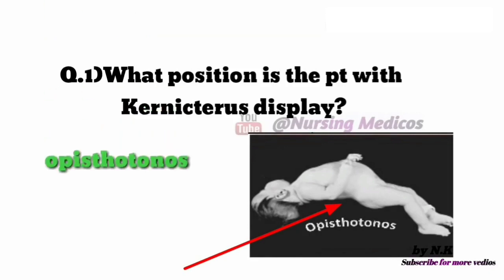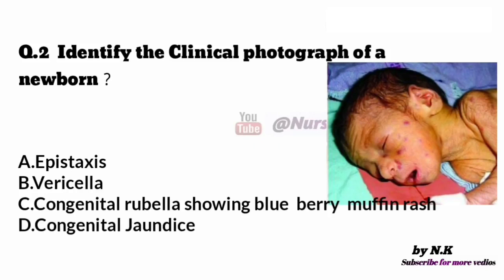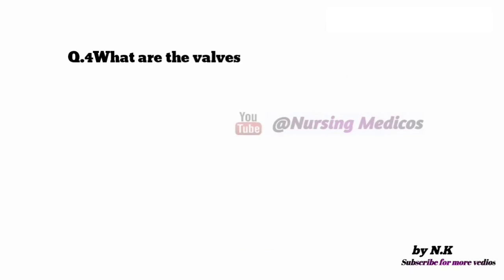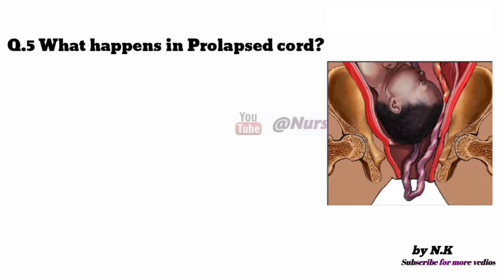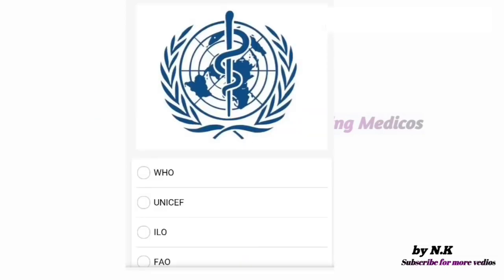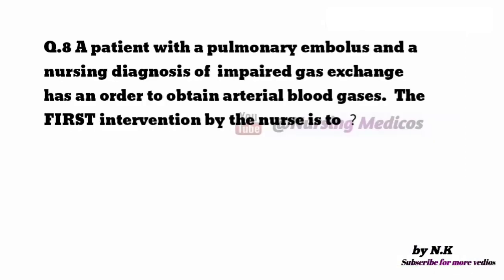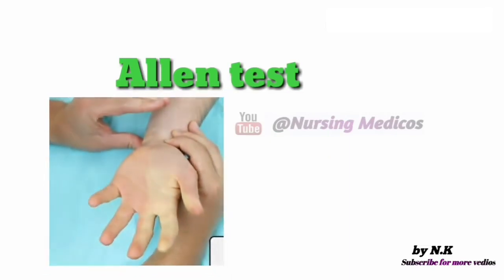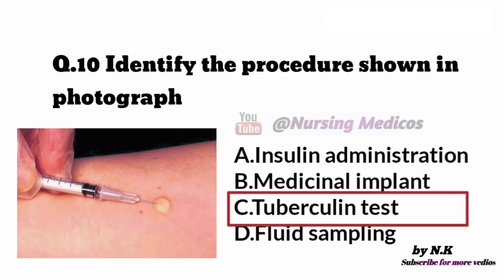Aiims image based question